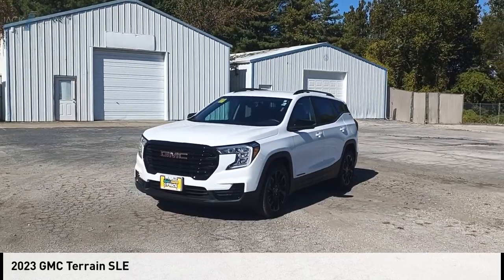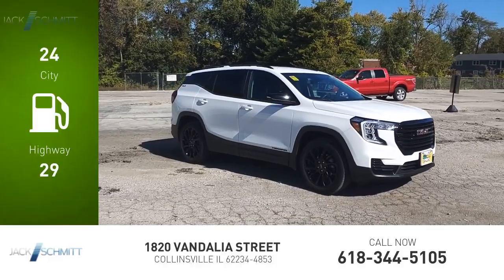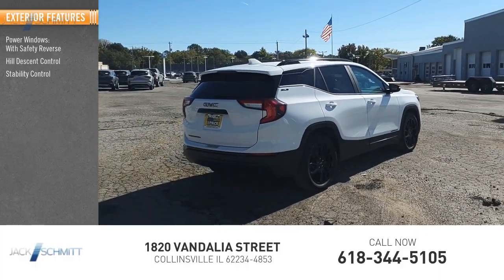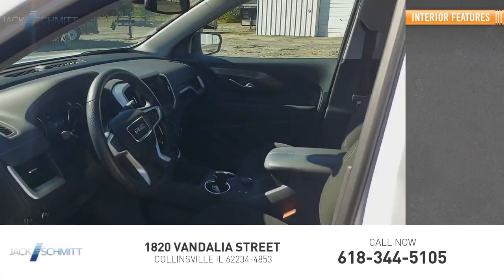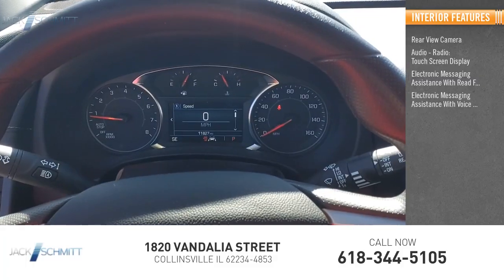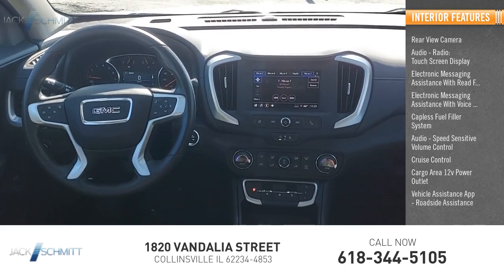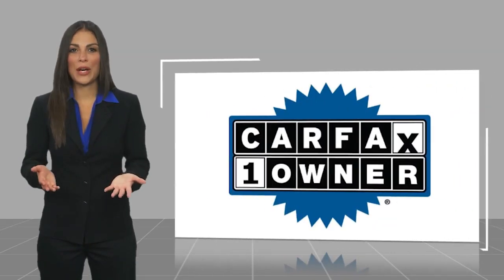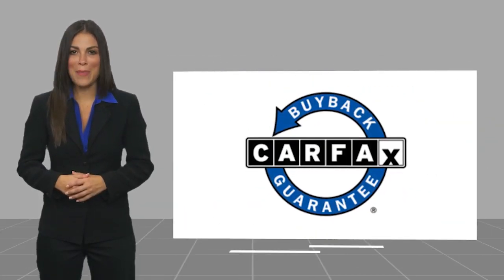2023 GMC Terrain RR544A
2023 GMC Terrain SLE